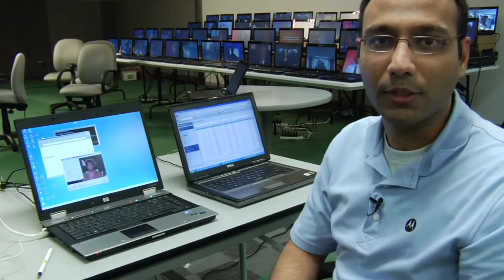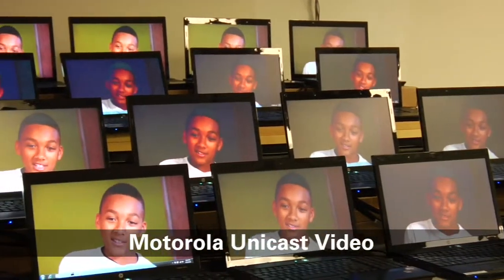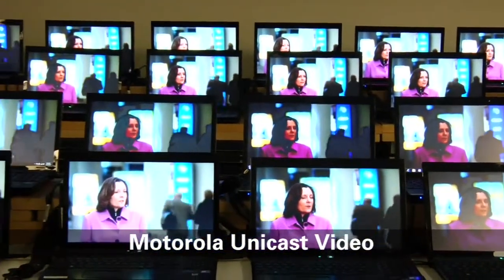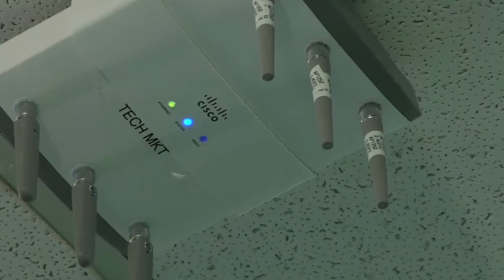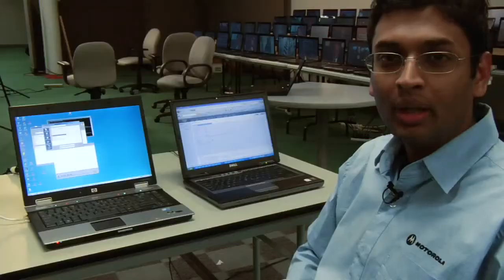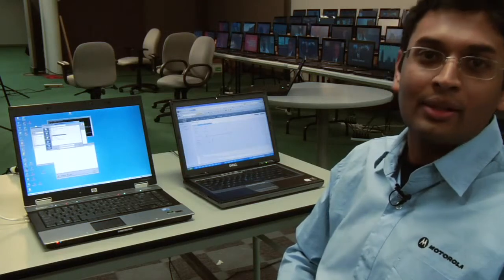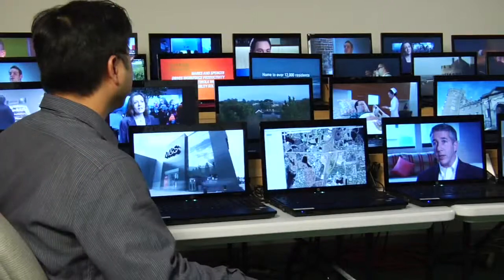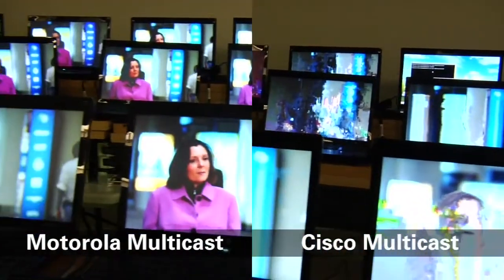Motorola WLAN: dimostrazione delle performance nello streaming video degli Access Point WiFi